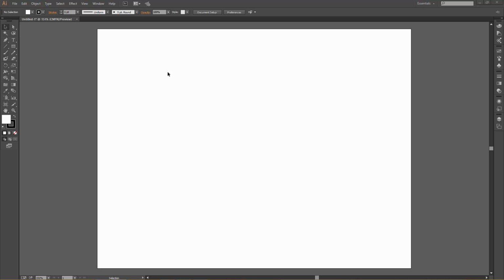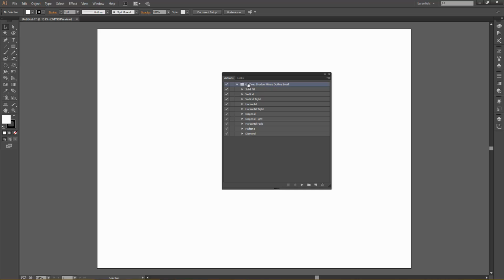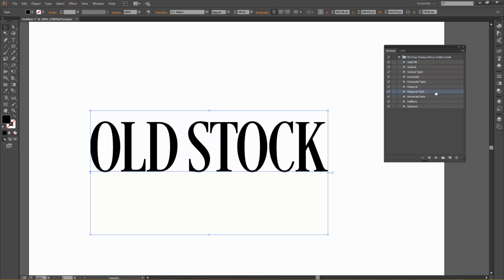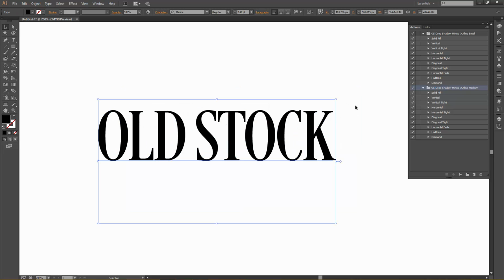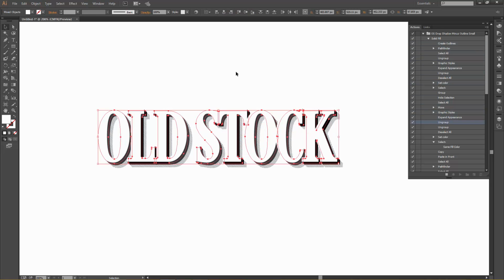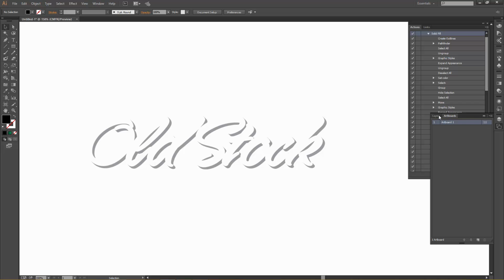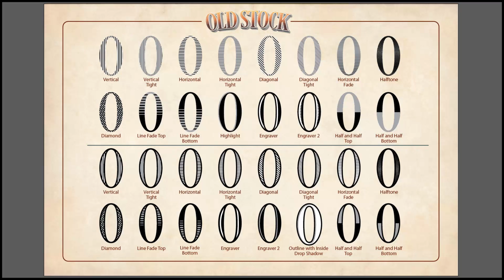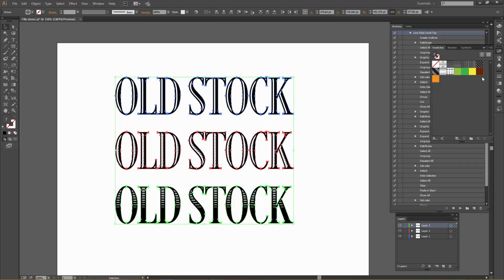Using Old Stocks Actions and Fills.